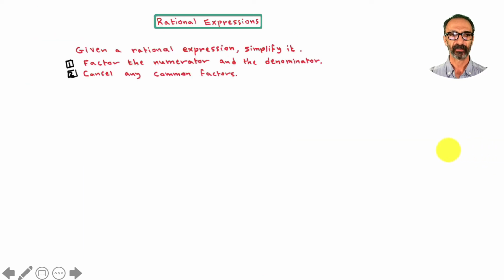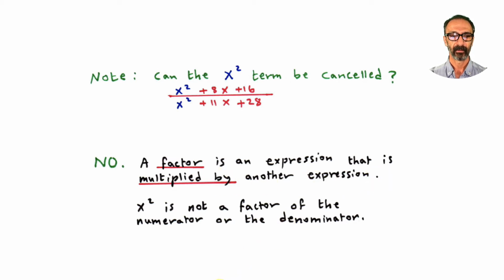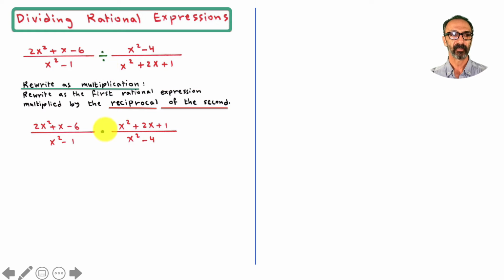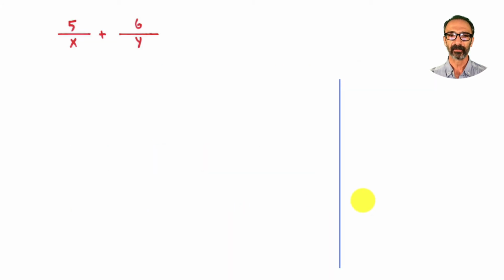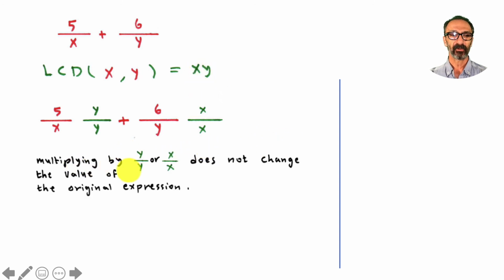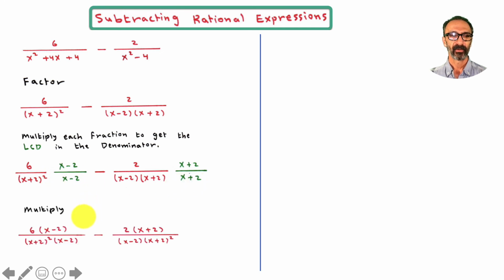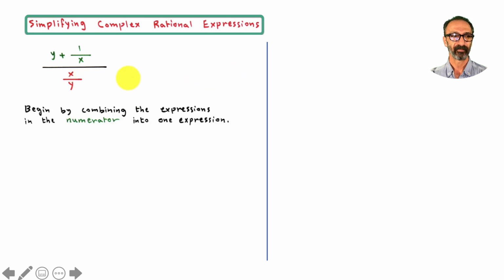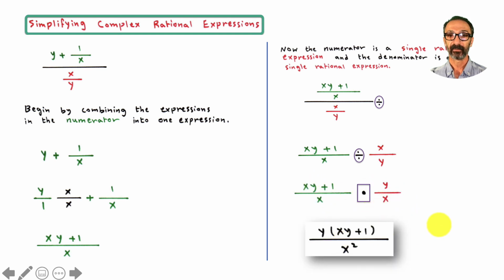Rational Expressions.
JaberTime